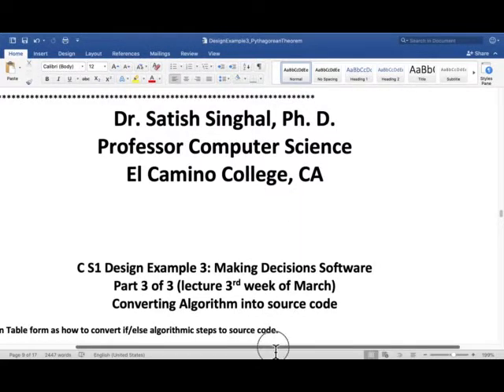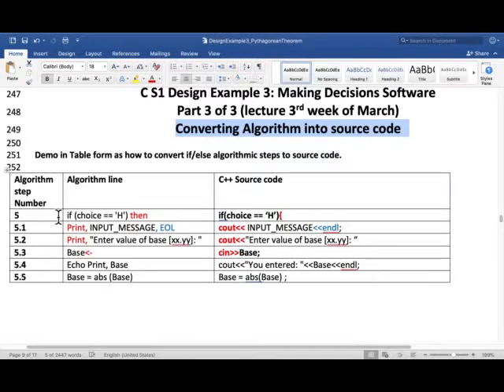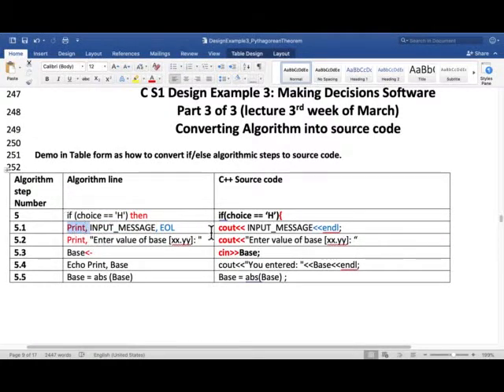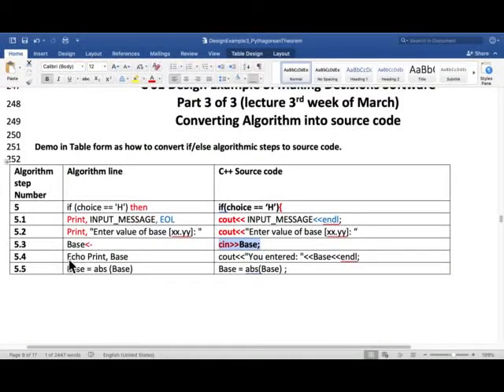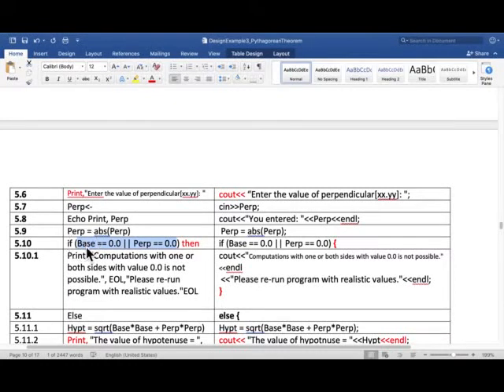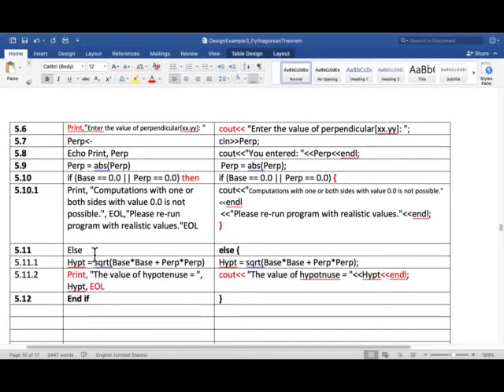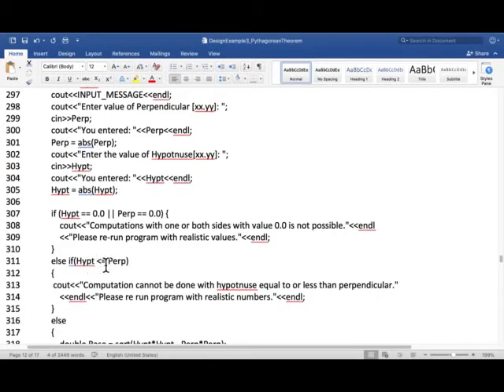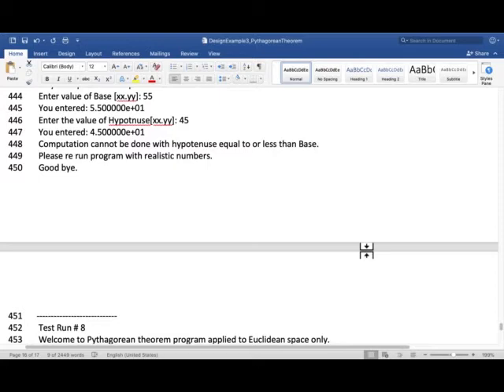CS1 Design Example3 Part3 Of 3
Part 3 of this design example shows the procedure for converting from algorithm containing decision control structure (if/else or nested if/else) to C++ source code. What C++ elements cannot be included in the algorithm is also emphasized.